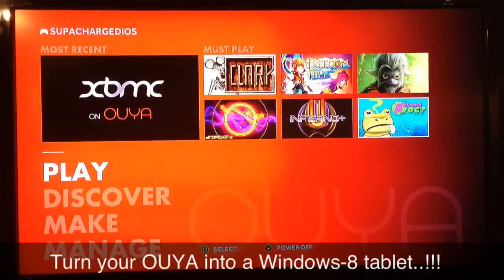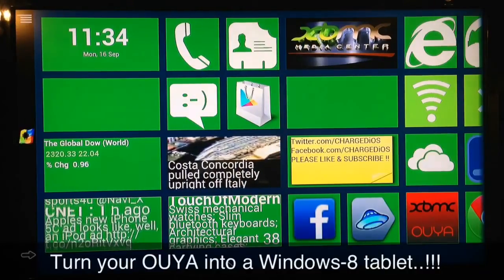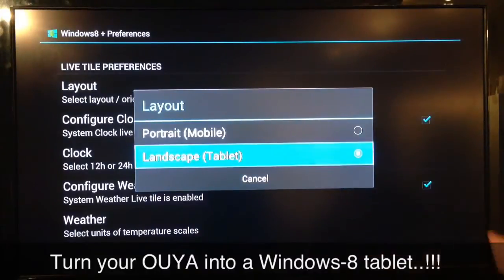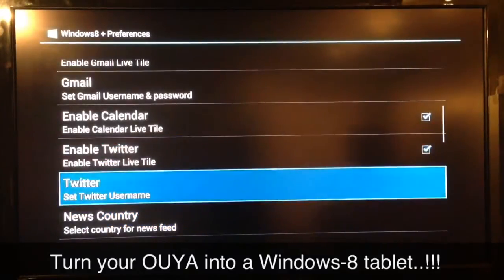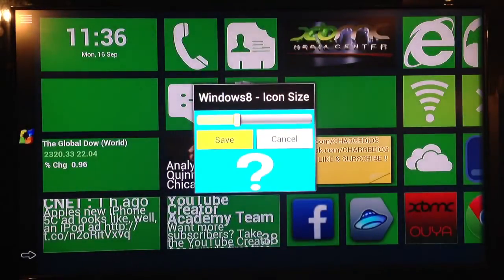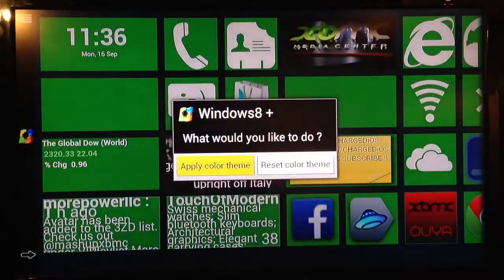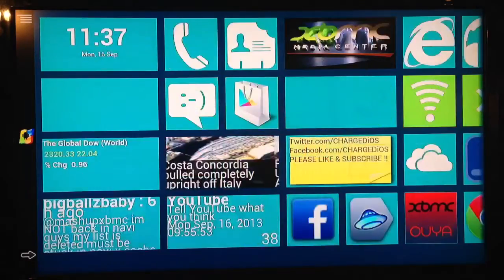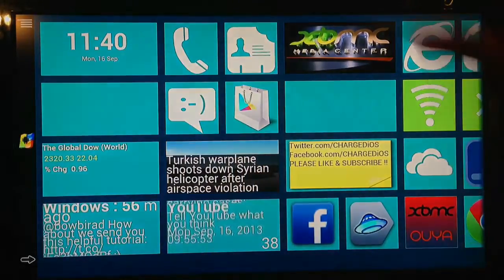How to turn your OUYA into a Windows-8 tablet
This video shows you how to make your OUYA look exactly like a Windows-8 device - CLICK THE FOLLOWING LINK BELOW TO DOWNLOAD THE WINDOWS-8 LAUNCHER APK CLICK THE FOLLOWING LINK BELOW FOR "HOW TO ADD APK's (android apps) TO YOUR OUYA USING DROPBOX" CLICK THE FOLLOWING LINK TO EASILLY ROOT YOUR OUYA AND INSTALL THE GOOGLE PLAY STORE